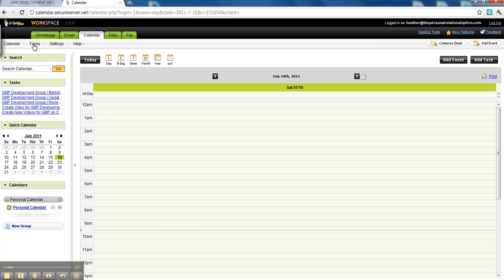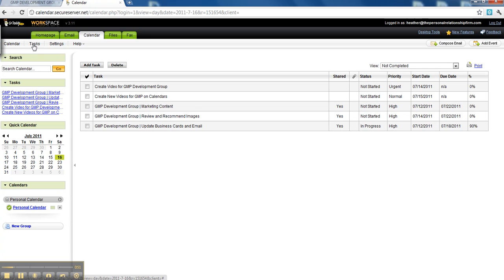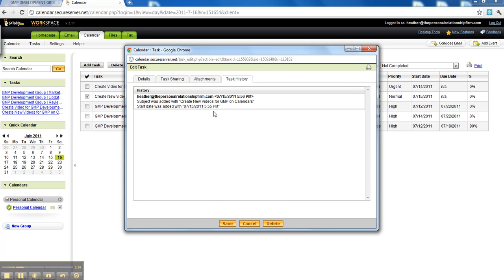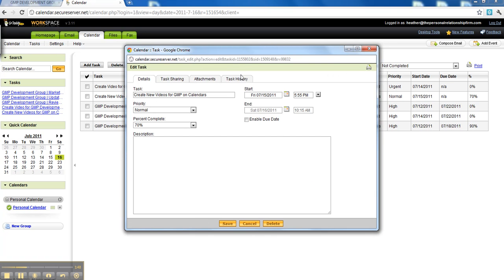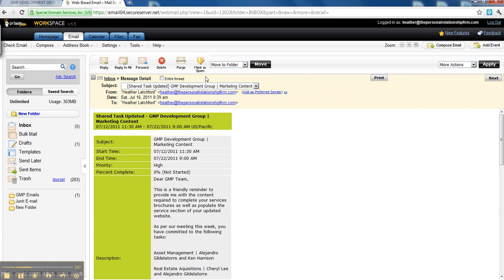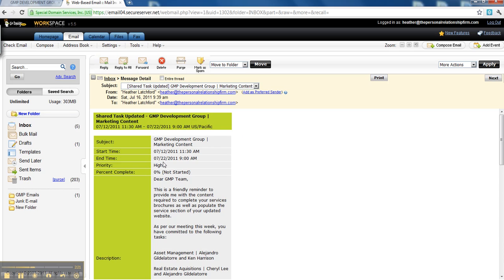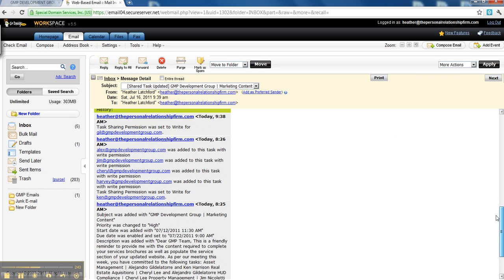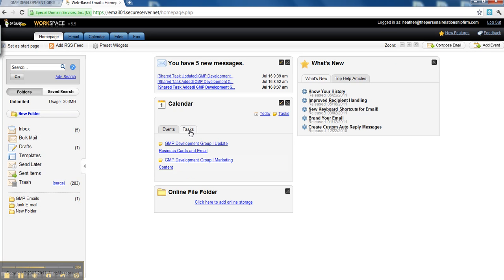GMP Development Group | Receiving a Task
Learn what a task assignment looks like in your email and on your calendar.  This video will show you where to add your notes and how to update a task in progress.